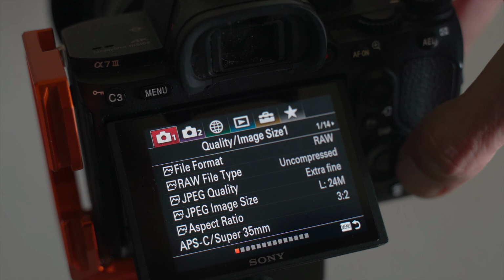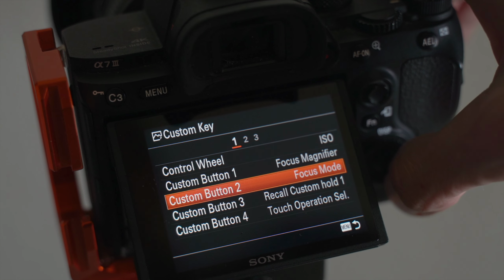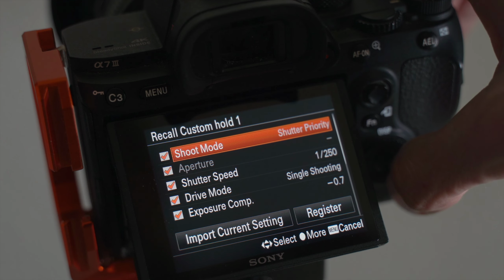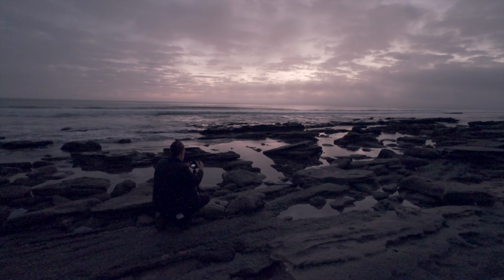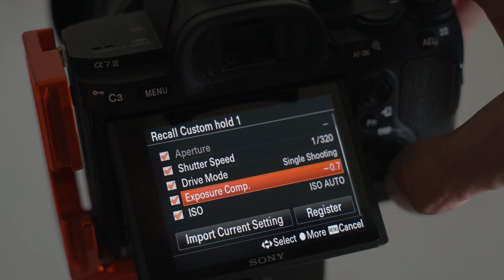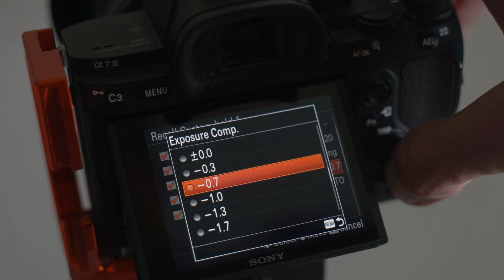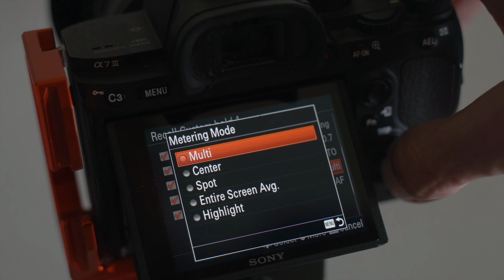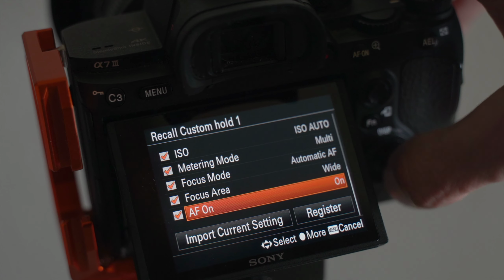Never Miss Another Spontaneous Photograph! One Button Camera Setting!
Set this camera setting up once and make sure you NEVER miss another spontaneous photo! Have you ever missed a really special or fleeting moment because you were in manual mode or had your settings for a specific scene? This can occur due to quickly changing lightning or specialized settings for a particular subject such as long exposures. Well this is one of my absolute favorite camera setting customizations you can setup to be ready for any moment in under a second. I use this technique in my landscape photography but it is a must set camera setting for any photography style.

New to landscape photography?